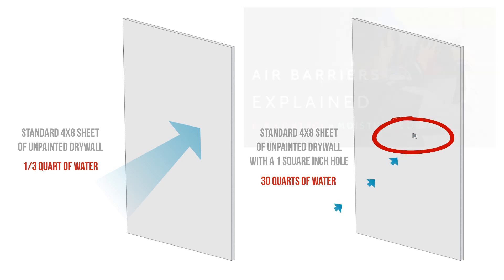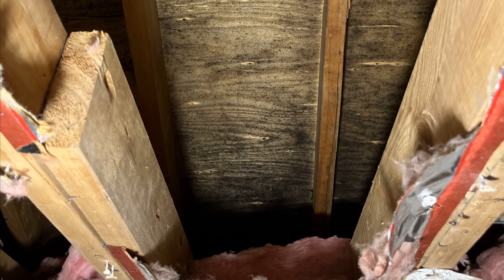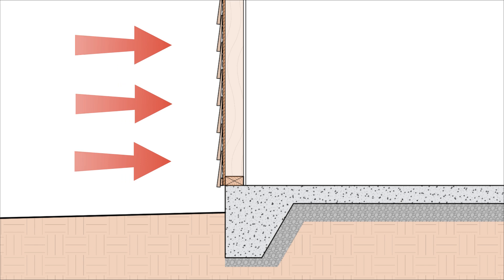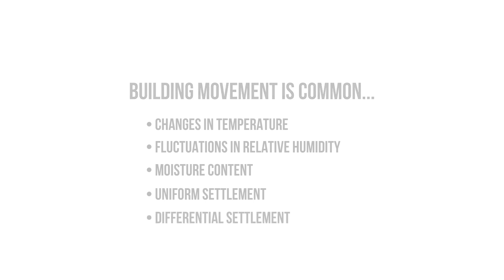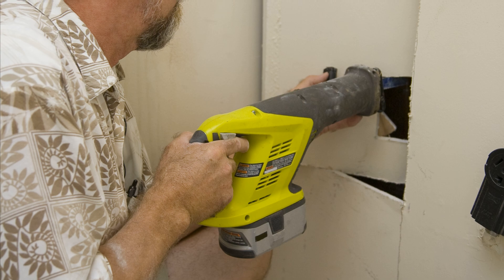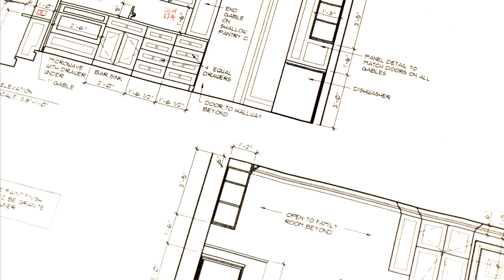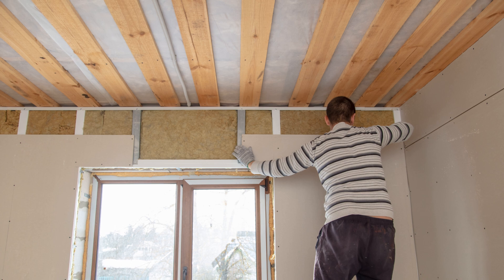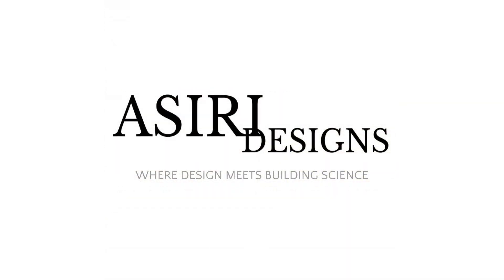The Problem with Airtight Drywall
In this video, we’re talking about the problems with the airtight drywall approach to air sealing a home, especially with regard to walls and ceilings. The airtight drywall approach refers to a method of creating a continuous air barrier using drywall, sealants, and adhesives. This approach is used to improve energy efficiency, indoor air quality, and general building performance. However, it can be very difficult to ensure that the drywall remains airtight, and if it’s improperly air sealed, it can lead to issues such as mold and moisture problems, poor indoor air quality, and durability issues.